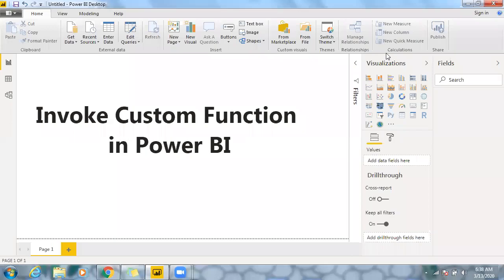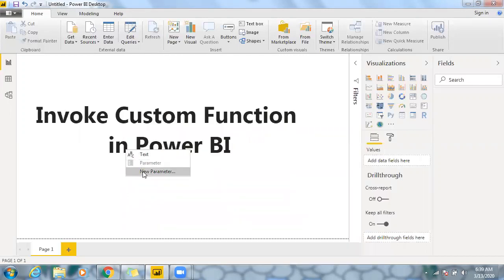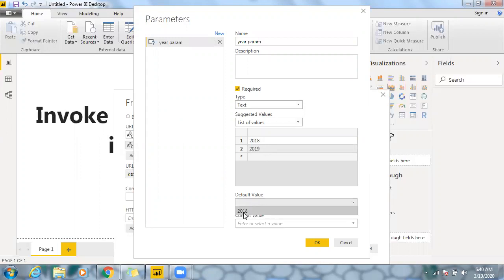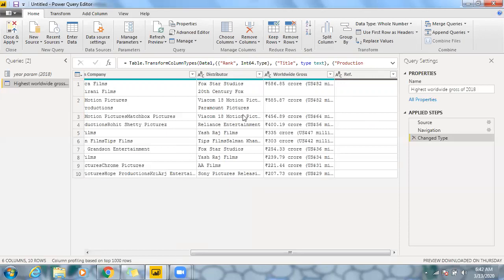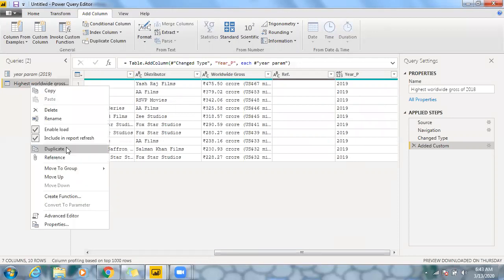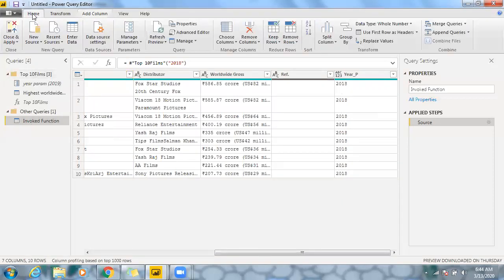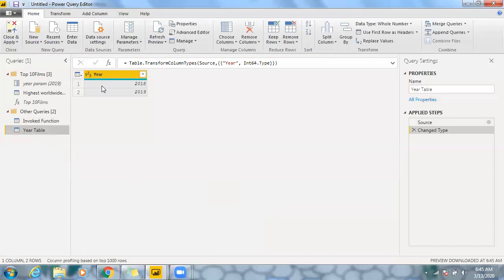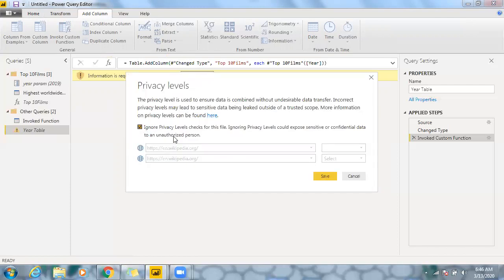Invoke Custom Function Power BI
DAX Functions:

Power BI uses Data Analysis Expressions (DAX) for creating calculated columns, measures, and tables. You can call various DAX functions to perform calculations and manipulations.
Calculated Columns:

In Power BI, you can create calculated columns within tables by using DAX expressions. These columns can perform calculations based on existing columns in the table.
Measures:

Measures are dynamic aggregations or calculations that are computed on the fly. You can create measures using DAX functions and use them in visualizations.
Row Context and Filter Context:

Understand the concepts of row context and filter context in DAX, as they play a crucial role when invoking functions. The context in which a function is evaluated affects its results.
Parameterized Queries:

Power BI supports parameterized queries where you can define parameters and use them in your queries. This allows for dynamic data retrieval.
Power Query M Language:

Power Query uses the M language, and you can invoke functions using M expressions for data transformation and cleaning operations during the data loading phase.
Custom Functions in Power Query:

Create custom functions in Power Query using the M language. These functions can be invoked across multiple queries to maintain consistency in data transformations.
Conditional Logic:

Utilize DAX functions for conditional logic, such as IF, SWITCH, and CHOOSE, to control the flow of calculations based on specific conditions.
Parameter Tables:

Create parameter tables in Power BI to store parameters that can be referenced in DAX expressions. This enhances flexibility and reusability.
Error Handling:

Implement error handling in DAX expressions using functions like IFERROR or TRY...EXCEPT. This ensures that your calculations gracefully handle potential errors.